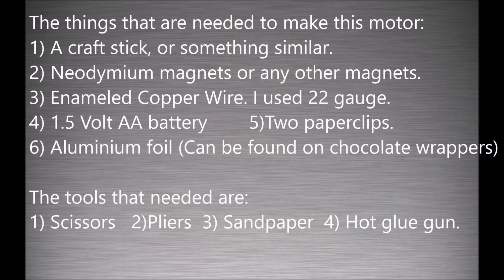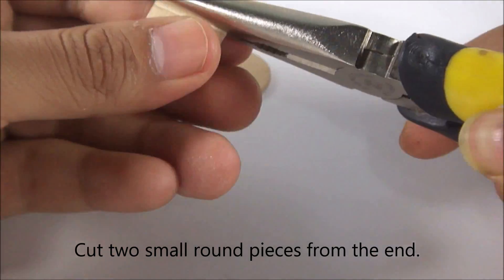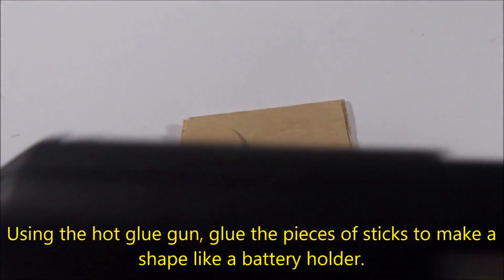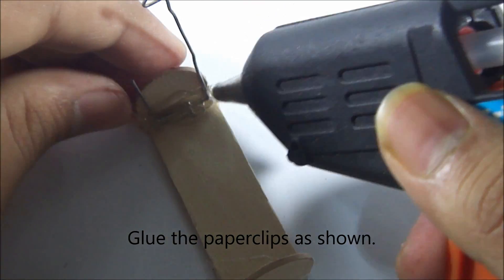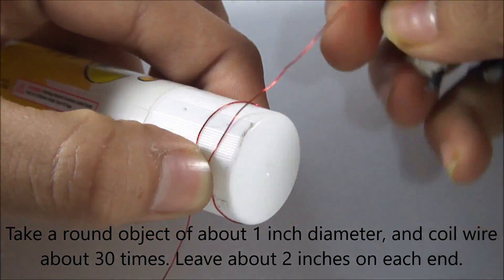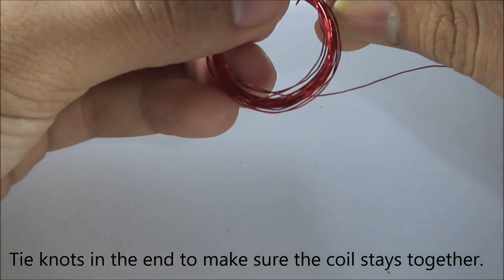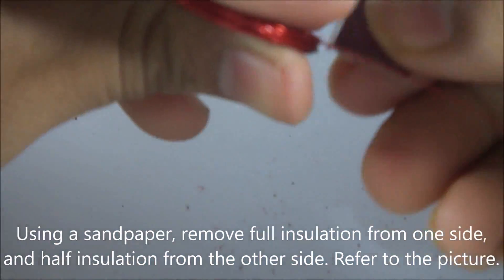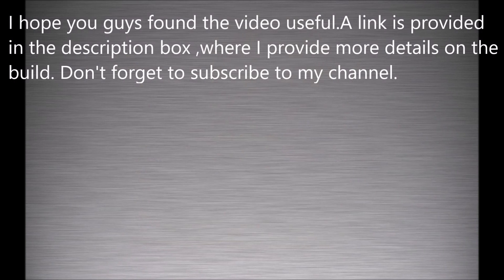How to make a motor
Hey everyone!!  Today I am going to show you how to make a motor easily, just by using few basic components.       Please don't leave a comment saying that it would be easier to get a motor from a toy car, because we are trying to make a motor ourselves not SALVAGING a motor.   Anyway I hope you found the video useful.

Magnet wire